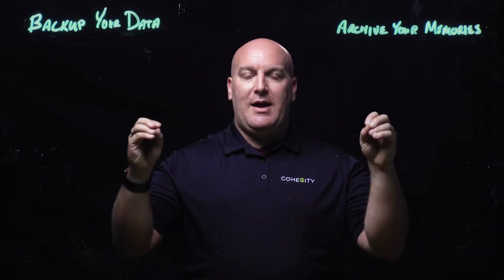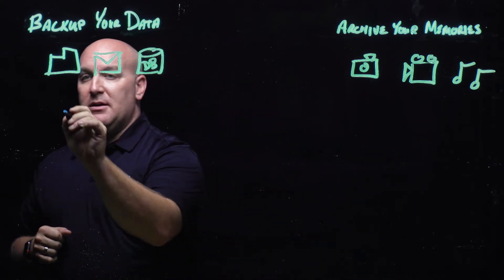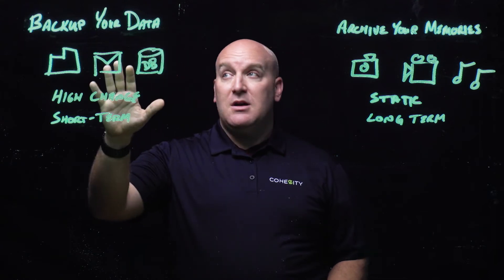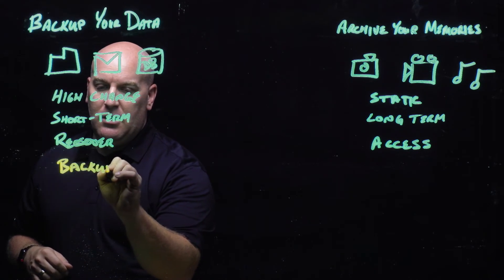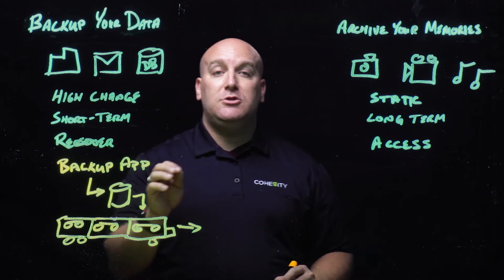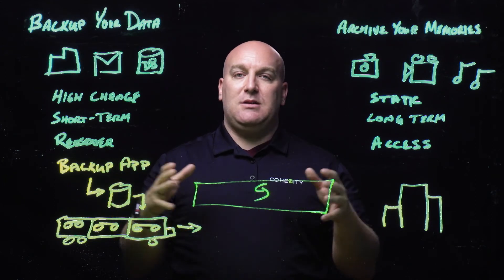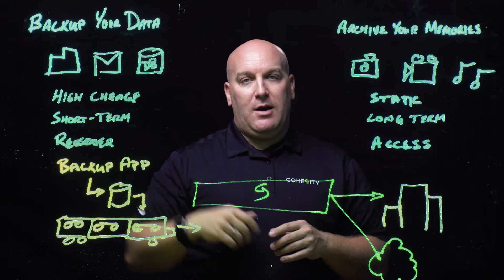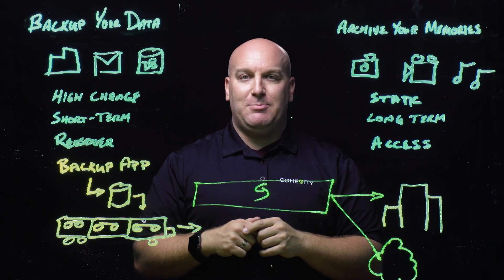Addressing Backup and Archives through Cohesity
Michael Letschin discusses the basic differences between data backup and data archiving. Change rate and frequency of use are factors to consider in categorizing data as backup or archive. Michael also discusses the process of data transitioning from short-term backup data to long-term archive data and the need to be able to search data.

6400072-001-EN